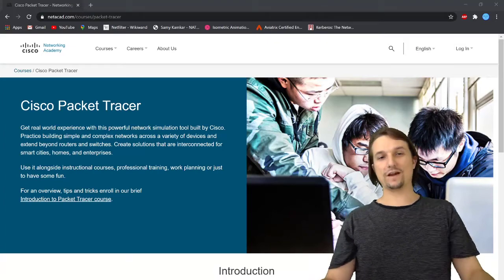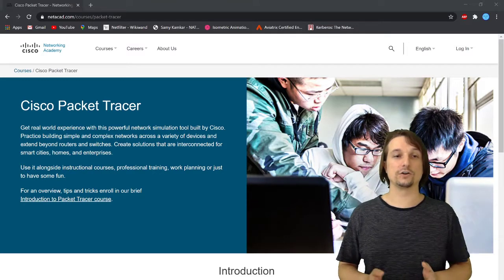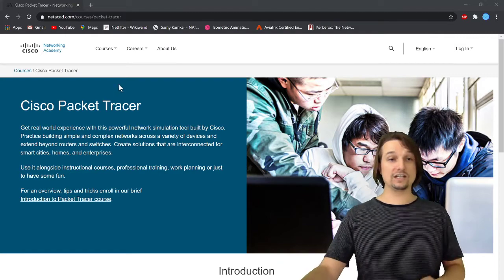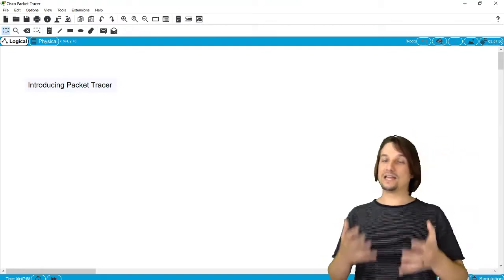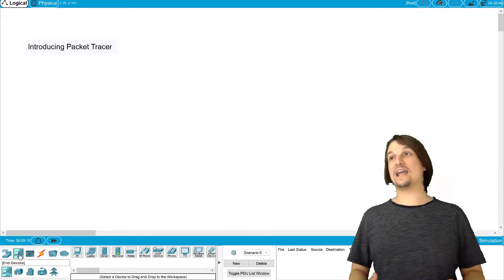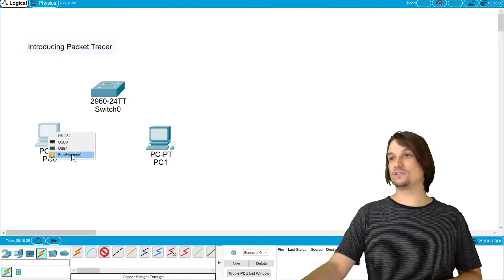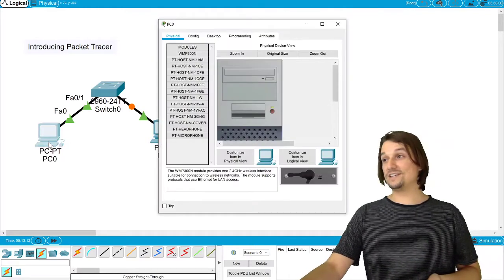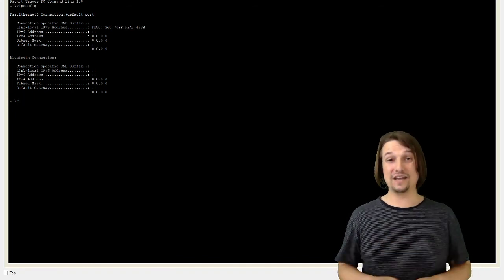Learn computer networking for free using a Network Simulator called Cisco Packet Tracer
In the third lesson of the Practical Networking Fundamentals Course we walk through how to use Cisco Packet Tracer to start learning computer networking for free.

- CCNA
- Comptia A+
- Comptia Net+
- Comptia Security +
- OSCP

Course Instructor:
Robert "Bob" Theisen